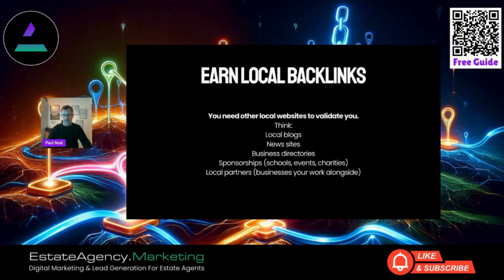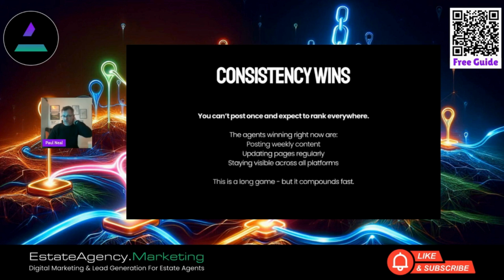How Estate Agents Can Rank in Multiple Towns Without Multiple Offices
Are you an estate agent trying to win listings in multiple towns - without opening multiple offices?

In this video, Paul Neal from Estate Agency Marketing breaks down exactly how modern estate agents and real estate agents can dominate multiple locations using smart digital marketing strategies.

Whether you're based in the UK, US, Canada, Australia, or anywhere else in the world, the way people search for property services has changed - and the agents who adapt are the ones winning more instructions.

You'll learn:
✔ How to rank in multiple towns and regions with SEO
✔ Why town-specific landing pages are essential
✔ How to build local authority without a physical office
✔ The role of video marketing in generating leads
✔ How to position yourself as the go-to agent in every area you target

If you're serious about growing your estate agency or real estate business and standing out in competitive markets, this is a must-watch.

Be Relentless, and Your Brand Will Explode!

👋 ABOUT ESTATE AGENCY MARKETING
We produce regular content to help educate estate agents & real estate agents on both sides of the pond, equipping them to generate qualified leads through digital and traditional marketing channels.